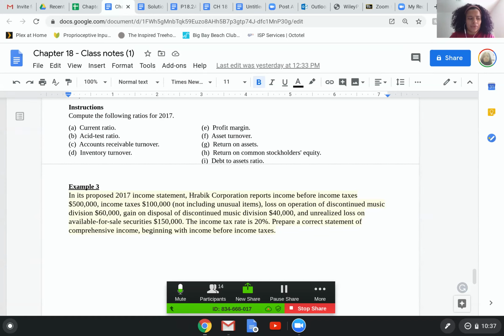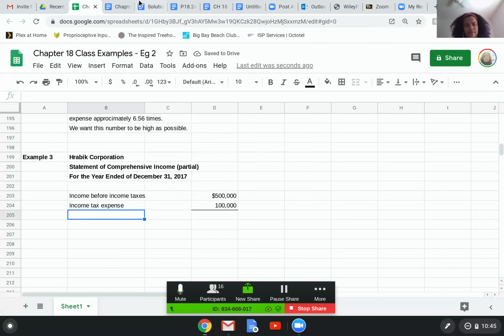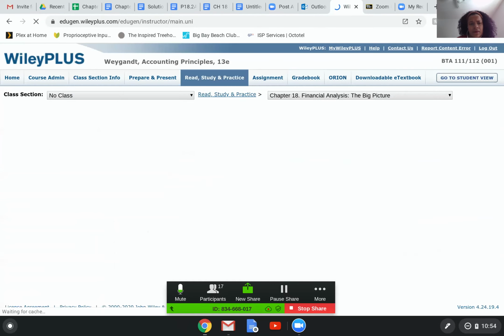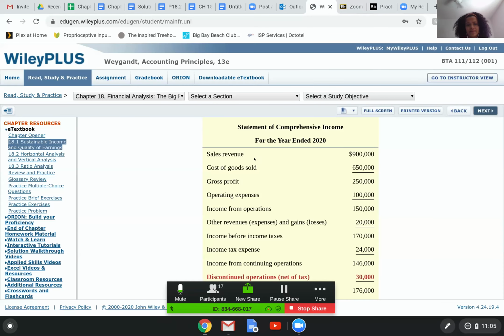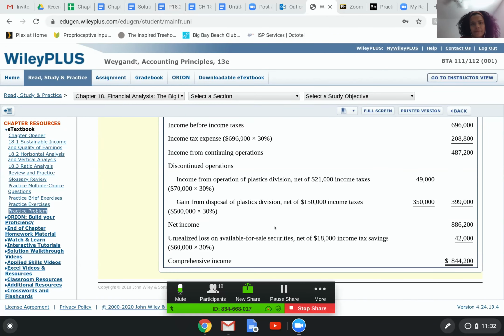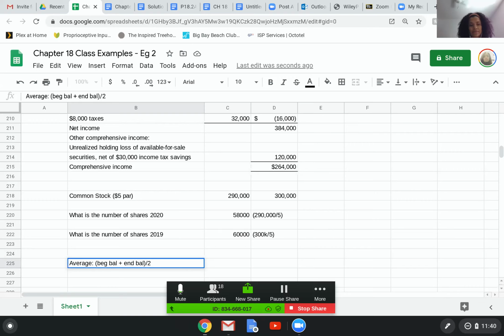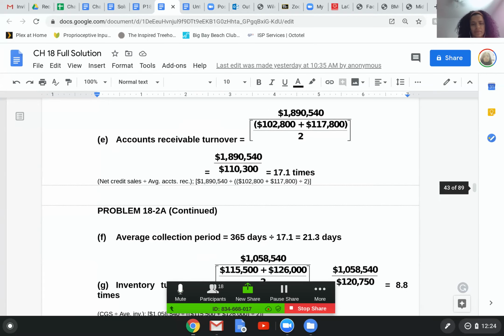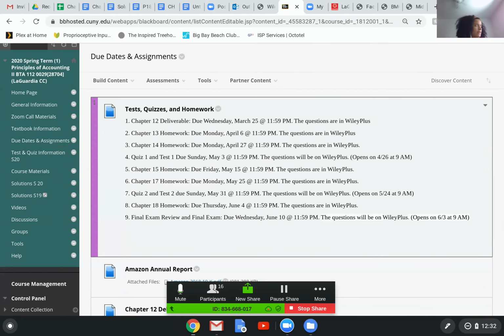Principles of Accounting II Zoom Call - May 27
Ch 18 concluded